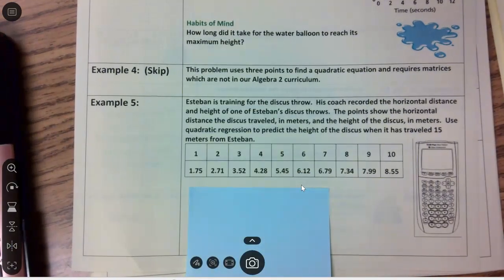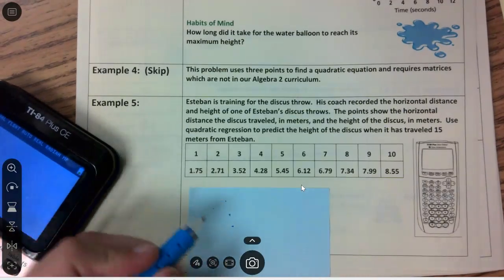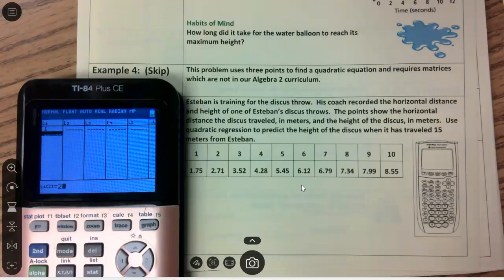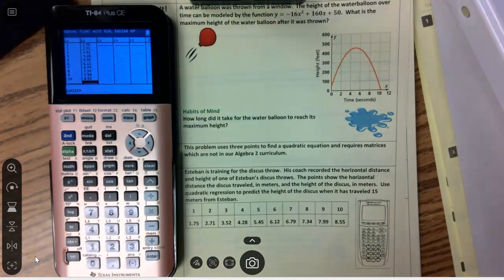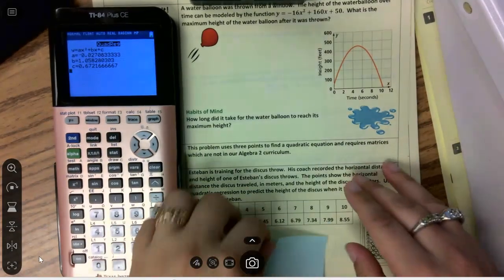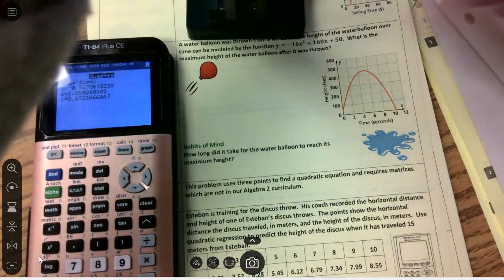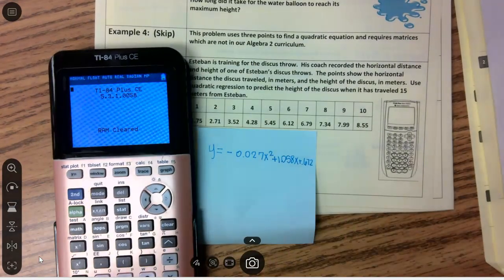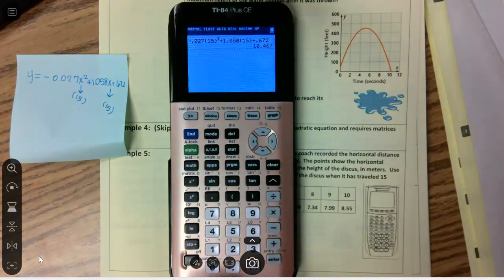How To: Quadratic Regression on Graphing Calculator